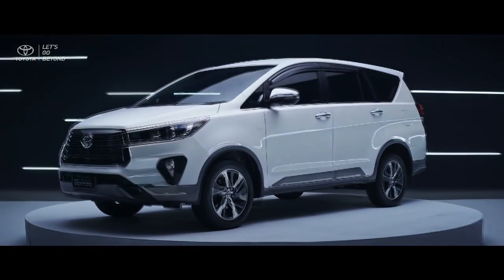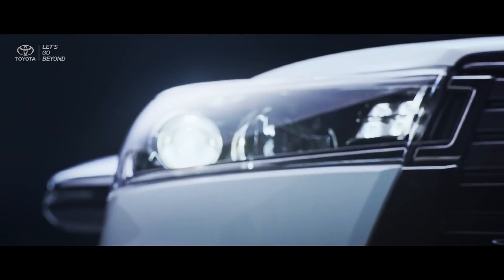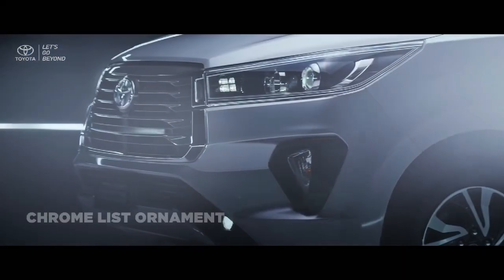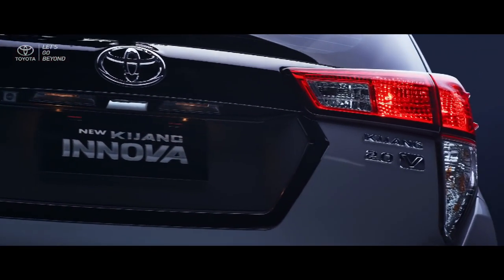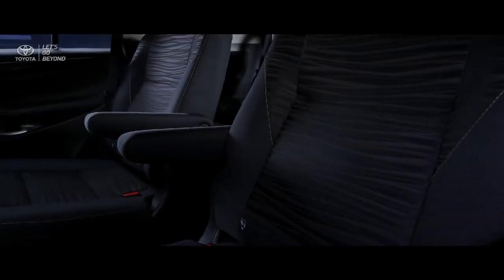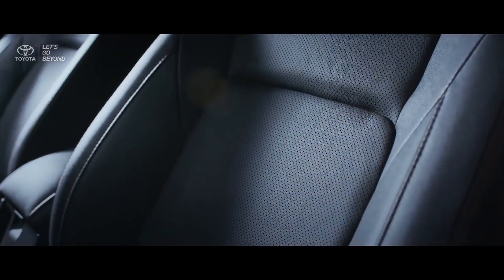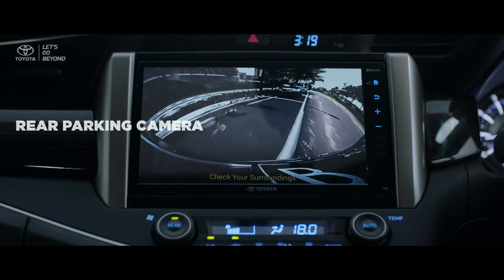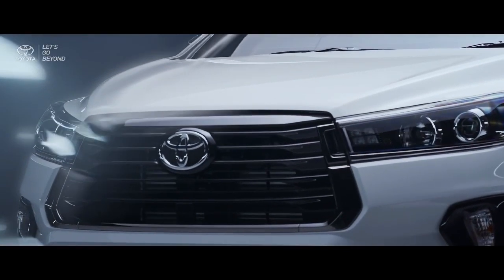2021 Toyota INNOVA (Refresh) - First Look! | All New Exterior, Interior, Impressive Feartures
This is the New 2021 Toyota Innova Crysta Refresh Design 7-Seater Family Minivan! The facelifted Toyota Innova Crysta will be sold in both Kijang Innova and sporty Venturer iterations in Indonesia. (2021 Innova Crysta and Innova Venturer for year 2021, both are shown in the video)

Toyota has launched 2021 the Innova Crysta facelift in Indonesia. This also marks as the first major facelift for the car since its inception back in 2016. In terms styling and design, the car gets an updated front fascia with a larger grille with a thick chrome outline. The new grille now has five horizontal slats instead of the two slats in the current model. The headlights get revisions as well and now merge into the new grille with LED DRLs.

The bumper is tweaked as well with a blacked-out chin section with a faux silver skid plate. Ditching the old layout, the new fog lamps are now vertically stacked in a triangular housing. The car now sits on a set of 16-inch alloy wheels that are finished in silver as standard. There is also an option for diamond cut on select trims.

At the back, the story pretty much remains unchanged with a new black hexagonal section that sits between the taillights.

Press the little bell ((🔔)) to get notifications